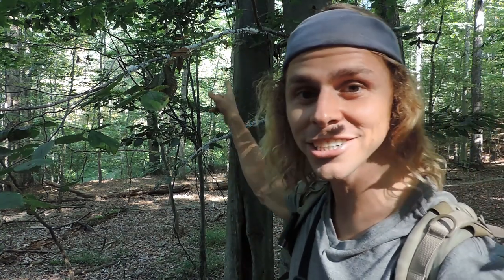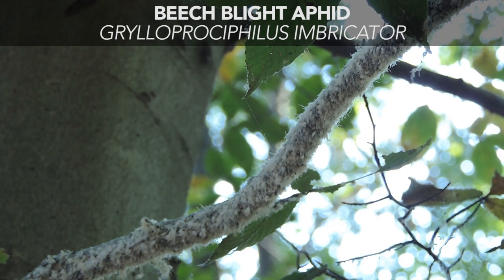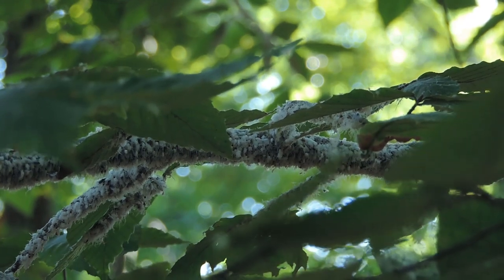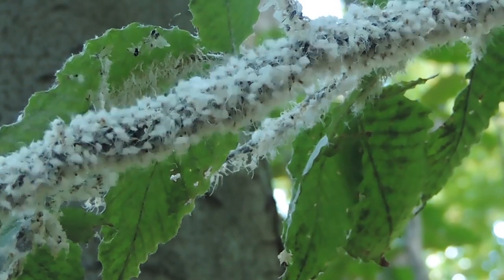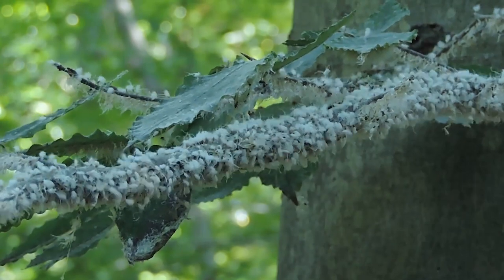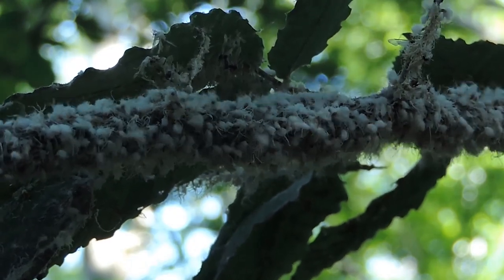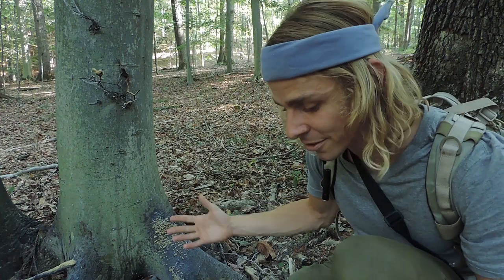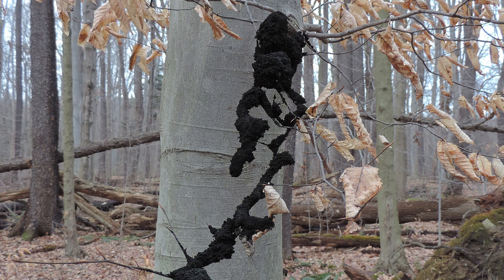Sooty Mold & The Boogie Woogie Aphids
This was probably the coolest thing I saw in the woods today — an intimate relationship between the American Beech tree (Fagus grandifolia), the Beech Blight Aphid (Grylloprociphilus imbricator), and the Sooty Mold Fungus (Scorias spongiosa)